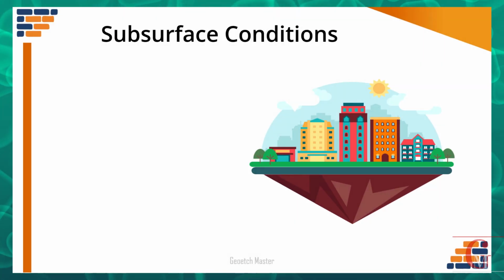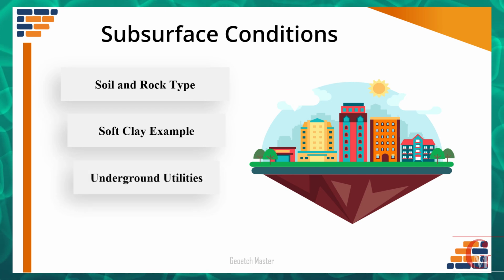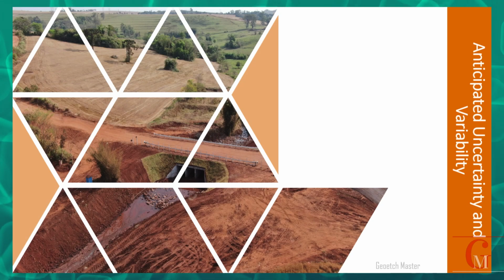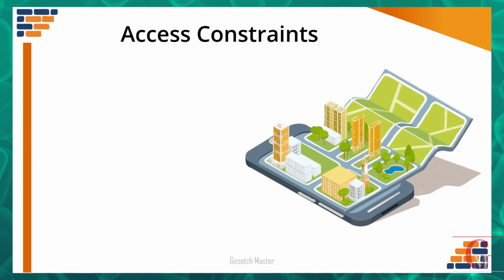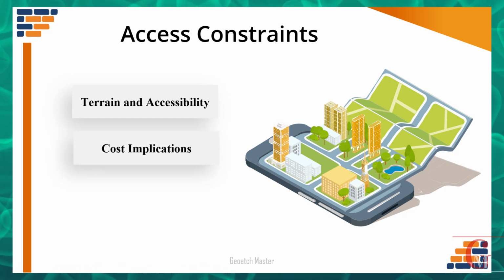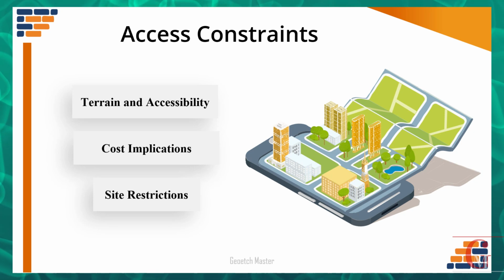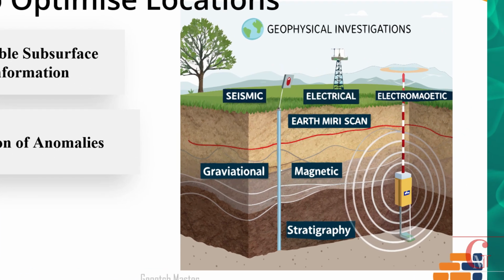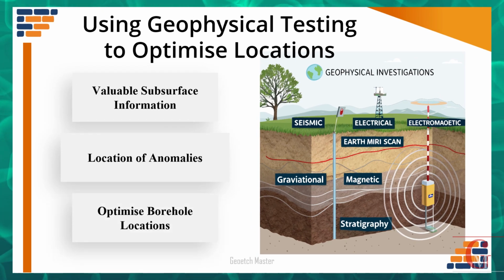05- Factors Influencing Geotechnical Investigation Locations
Learn the key factors that affect where to place boreholes and tests for effective geotechnical site investigations. Improve your site investigation planning by understanding subsurface conditions, variability, access, and geophysical techniques.

--- 🎓 GEOTECH MASTERS RESOURCES & COURSES 🎓 ---

Explore All Geotech Masters Courses:
Browse our full catalog of expert-led courses in geotechnical engineering to continue your professional development journey:

Are you planning a geotechnical investigation and wondering where to place your boreholes and in-situ tests? This video will guide you through the crucial factors that influence the optimal locations for geotechnical testing. We'll delve into the importance of considering subsurface conditions like soil and rock type, and how to account for variability and uncertainty. We will discuss how access constraints can affect your plans and how to use geophysical testing to optimize your investigation locations. Learn how to avoid common pitfalls that can lead to inadequate data and costly delays. By the end of this video, you’ll have a clear understanding of how to strategically plan the location of your subsurface investigations, saving you time and money. This video is essential viewing for civil engineers, geotechnical engineers, and students looking to improve their site investigation skills.